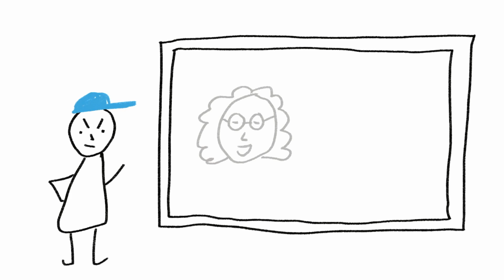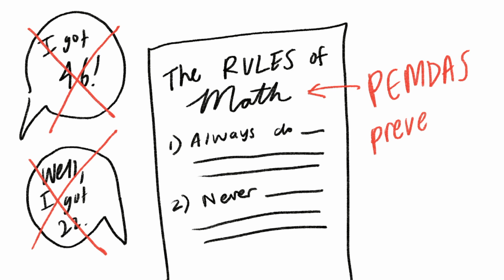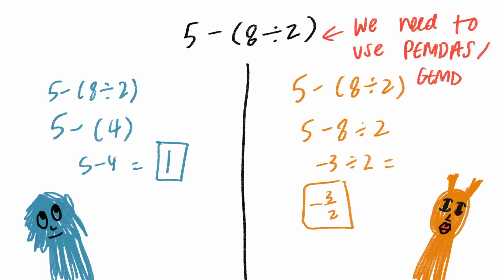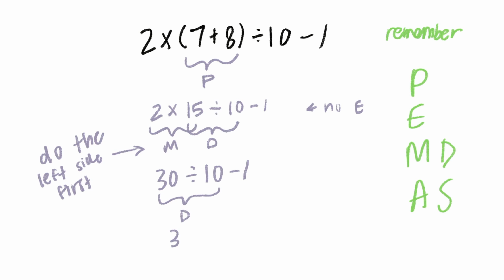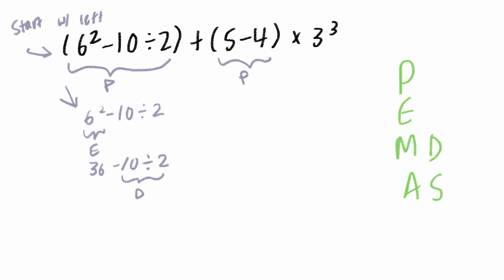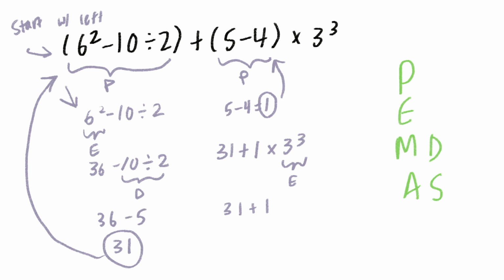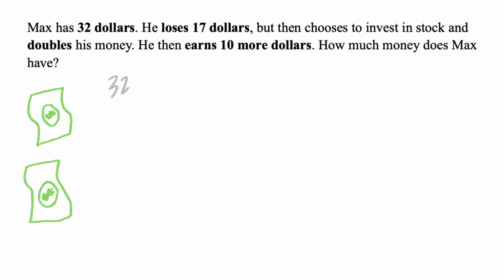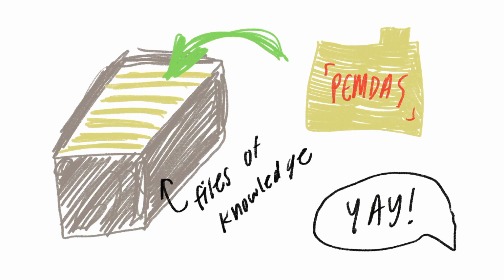About order of operations (PEMDAS)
PLEASE TURN ON CLOSED CAPTIONING! [CC]

We meet again! Please enjoy this lesson about PEMDAS/order of operations all while listening to Billy's complaints about his "Dear Aunt Sally".

If you’re reading this, comment “aunt sally”.

Chapters:
00:00 - Channel Intro
00:07 - Billy's Problem
00:38 - What is an operation?
00:48 - The importance of PEMDAS
01:41 - What is PEMDAS + memorizing it
02:18 - Sample PEMDAS Practice Problem #1
02:59 - Sample PEMDAS Practice Problem #2
04:27 - PEMDAS Word Problem
06:06 - Channel Outro

- Horn Dawg Shuffle (feat. The Barking Dawgz) by Louie Zong

About me:
Hey, I’m Jade, a high schooler living in the US who likes STEM, musicals, and sparkling water 💪 Every week, I’ll explain concepts in mathematics and computer science in ways that incorporate quirky humor, vivid drawings, and LOTS of enthusiasm! Stick around for videos uploaded every Monday.